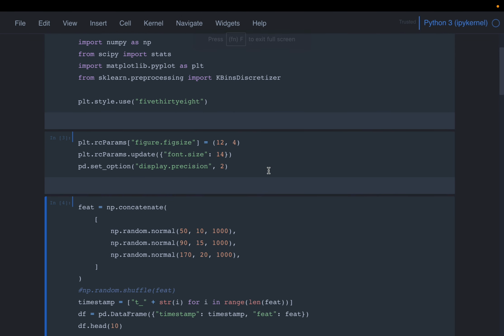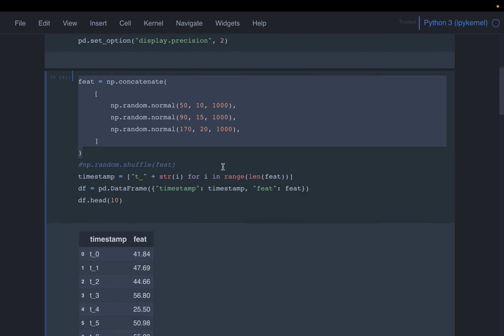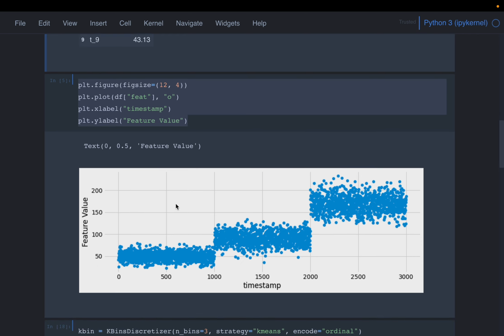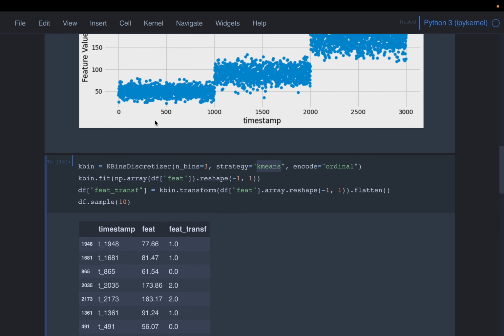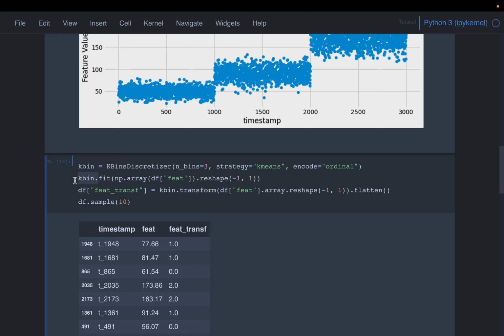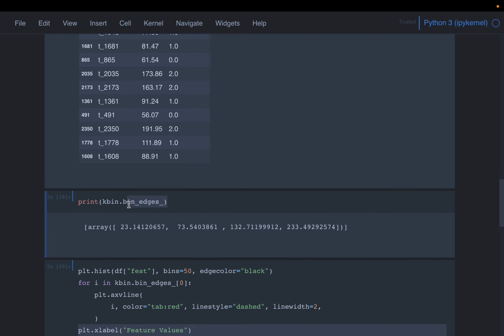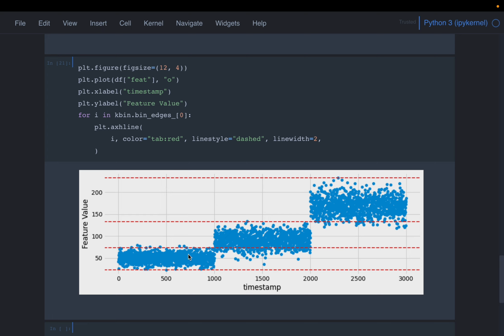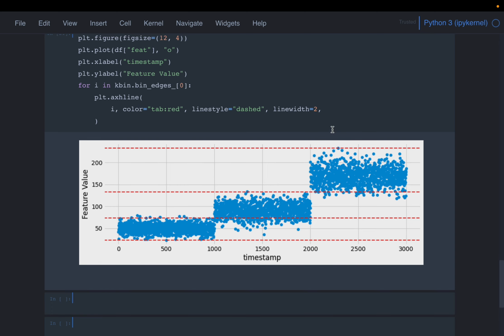Feature Engineering Course - KMeans Binning